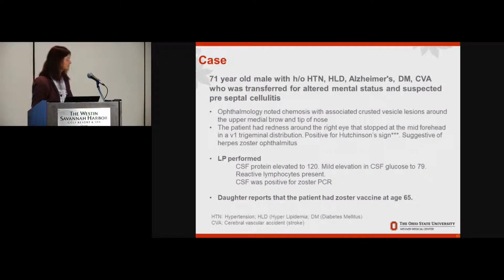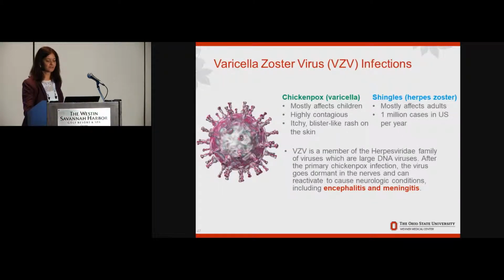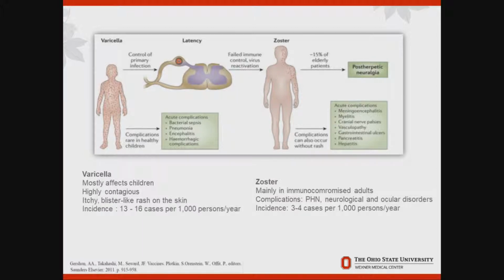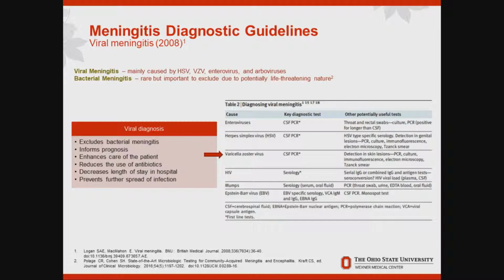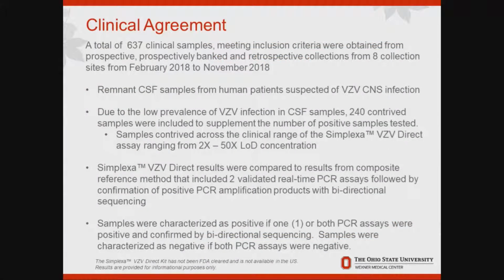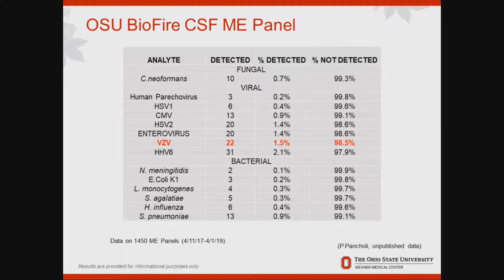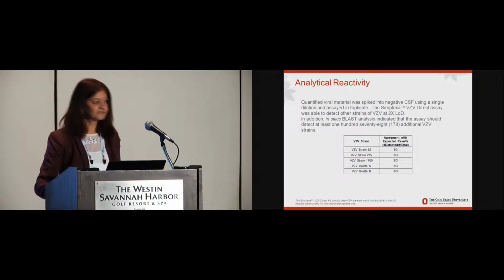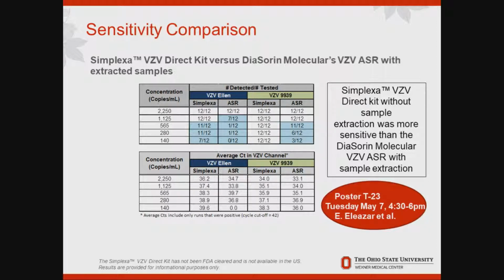Rapid detection of Varicella Zoster Virus Central Nervous System Infections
Presented at DiaSorin Molecular's ASM Clinical Virology Symposium 2019 Industry & Science Workshop

Preeti Pancholi, PhD D(ABMM)
Professor of Clinical Pathology, Department of Pathology
The Ohio State University, University Hospital East

Varicella zoster virus (VZV) causes primary chickenpox infection as well as neurologic conditions, including encephalitis and meningitis. This workshop will cover laboratory testing for VZV focusing on central nervous system infections. Clinical study results will also be presented for DiaSorin Molecular’s Simplexa™ VZV Direct assay that detects VZV from CSF samples without extraction in about an hour.